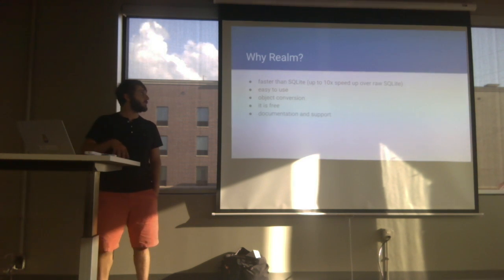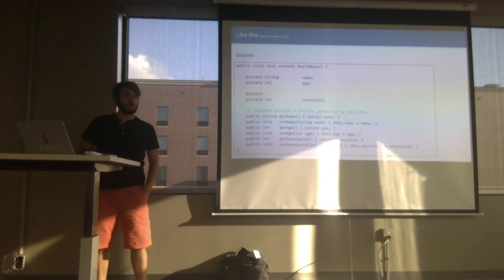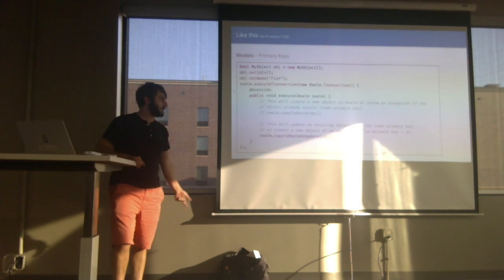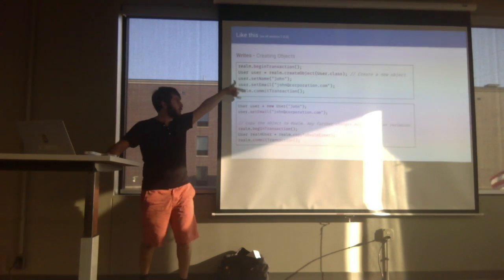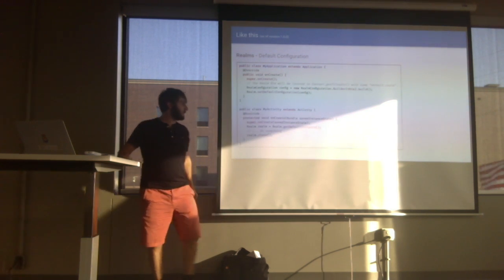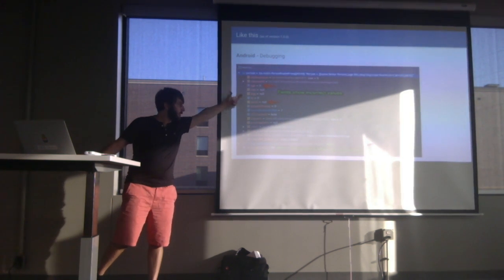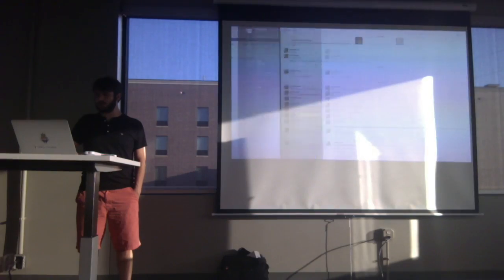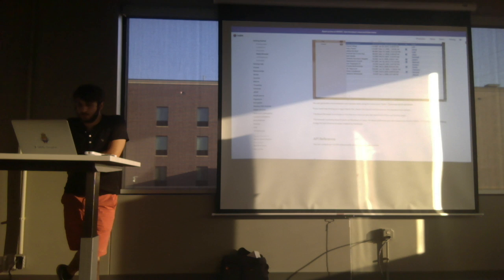Using Realm, The NoSQL Database Alternative by Gokhan Arik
Using Realm, The NoSQL Database Alternative